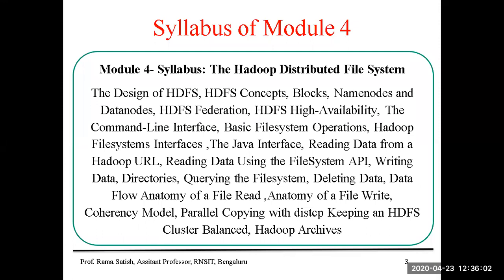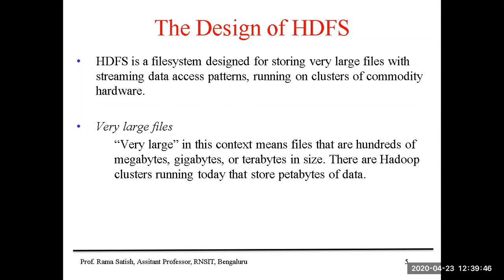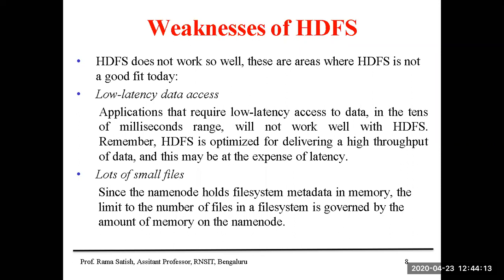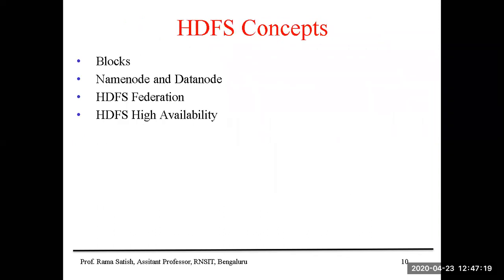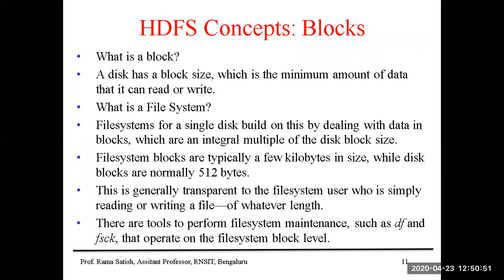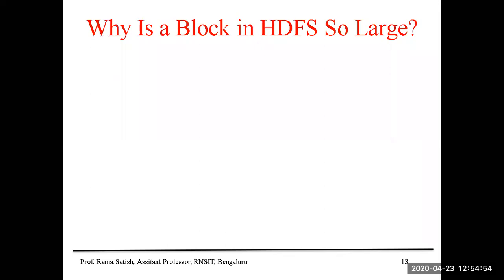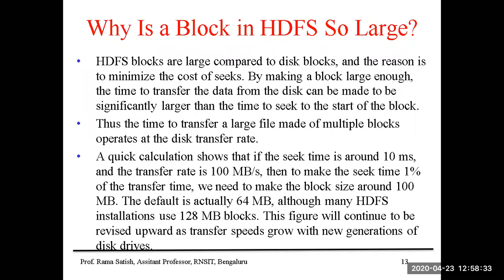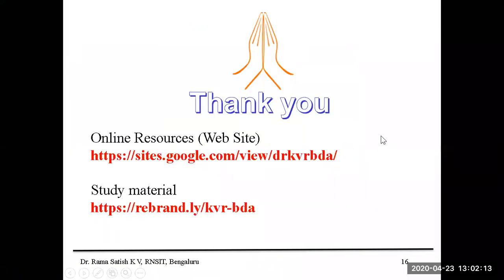BDA 23 04 2020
Overview of HDFS
The Design of HDFS
Weaknesses of HDFS
HDFS Concepts
HDFS Concepts: Blocks